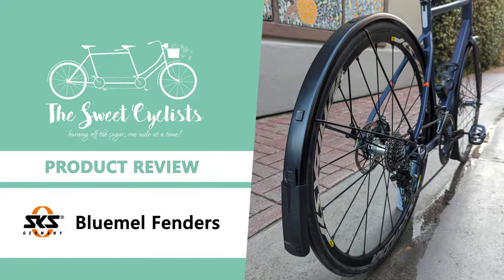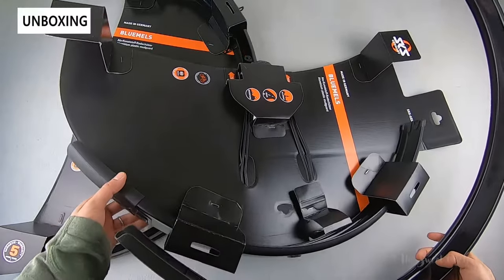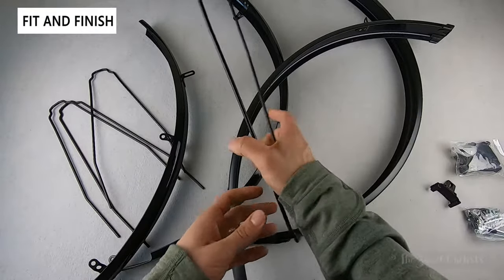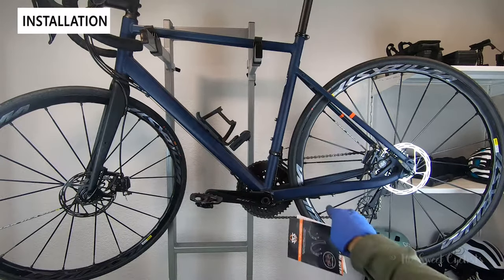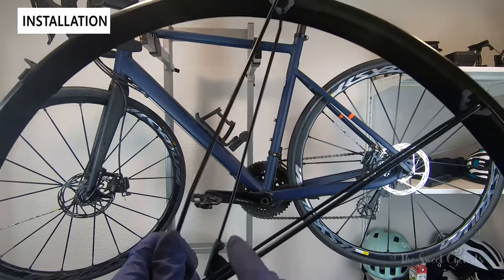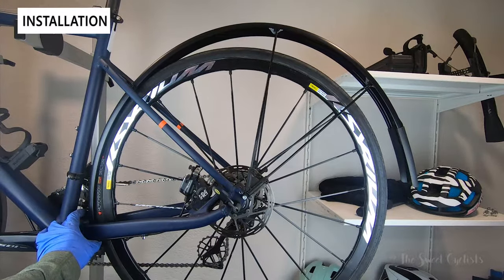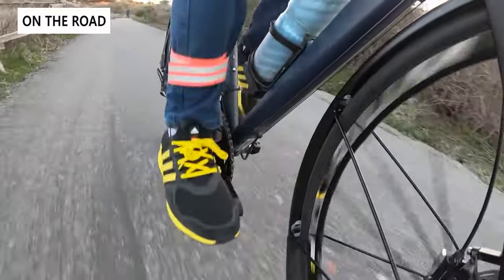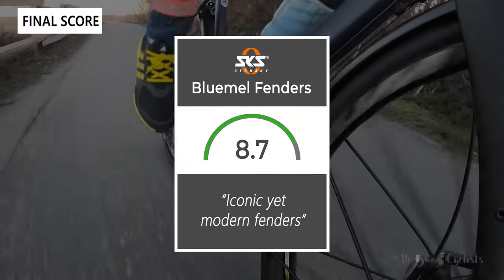SKS updates the classic Bluemel fenders - SKS Bluemel Bicycle Fender Review - feat. Full Length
The Bluemel mudguards have a rich history that extends back to the 1800s and feature an iconic squared profile. For 2022, SKS has revamped the classic Bluemels with upgraded features and blacked out aesthetics. While the fenders are offered in a number of variations, in this review we’ll be looking at the $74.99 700 x 28-37 variation in both the standard finish and the upgraded matte black $84.99 STYLE version. These are bolt-on fenders and require mounting eyelets or SKS’s optional mounting clamps. The Bluemel fenders are constructed using an aluminum core with plastic coating for durability and lightweight. SKS includes full instructions and extensive mounting hardware to accommodate a variety of bike geometries. As with other SKS fenders, these include the break-away safety system that allows the struts to separate from the bike if a branch or debris gets stuck in the wheel.

With multiple mounting points and available adjustments installing the Bluemel fenders can be quite time consuming. The included instruction manual is well written but has multiple optional steps so we’d recommend taking your time. Total installation time depends on each bike and whether you need to cut the metal struts down and took us about 30 minutes. The first step is to connect the nuts and washers to each of the strut connectors  and loosely tighten them down. We’d recommend using some pliers to help push the nuts into slots as it’s a very tight fit. It’s important to use the proper orientation of the connectors as these have a directional break-away system that only works in one direction. The metal strut clips onto a clip on the inside of the fender. The front fender is bolted onto the fork crown as well as the mounting tabs on each side of the bike.

Visually, it’s easy to identify the SKS Bluemel fenders as they have a distinctive square fender profile. Even though the design dates back to the original 1800s Bluemel models, it looks modern and sharp whether it’s installed on a beater or a race bike. The Bluemel fenders offer extended protection with 960mm front fenders that extend in front of the fork and 1300mm rear fenders. SKS offers the fenders in a standard black or silver finish as well as a matte black STYLE variation that’s shown here. Not only is the STYLE variation more stylish, but there is also a flexible rear rubber spoiler that helps keep you dry. While the Bluemel fenders will protect you from spray off the rear fenders, riders behind you may still get a little wet as they don’t extend all the way down like SKS’s other fenders.

00:00 Intro
00:11 Unboxing + Specs
02:53 Fit + Finish
05:28 Installation
11:06 On The Bike
12:05 The Final Score